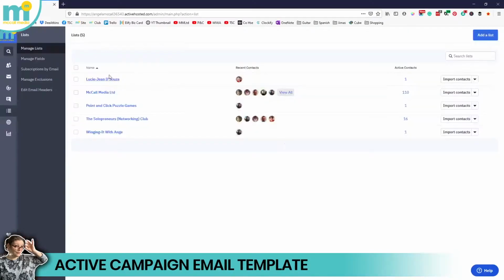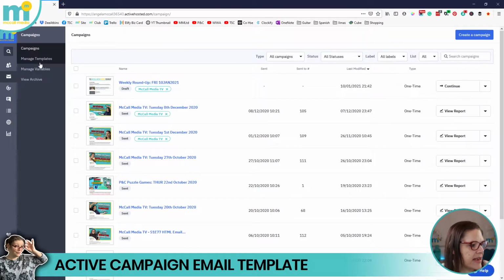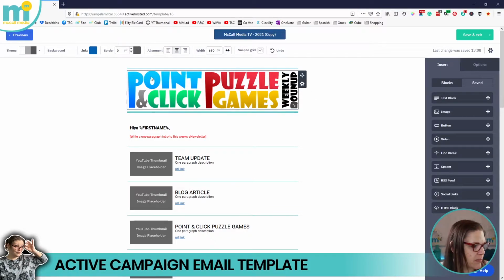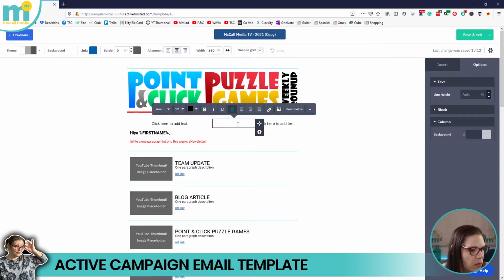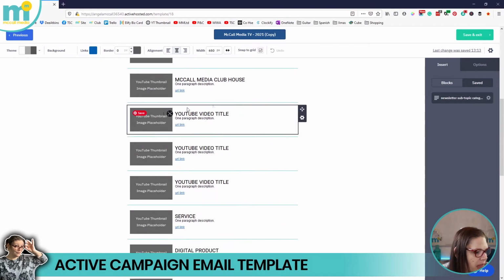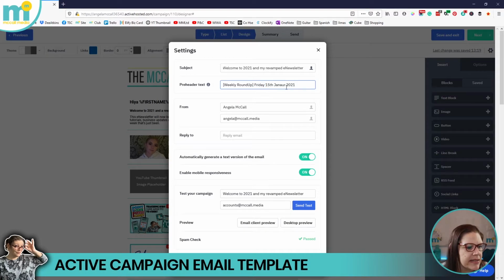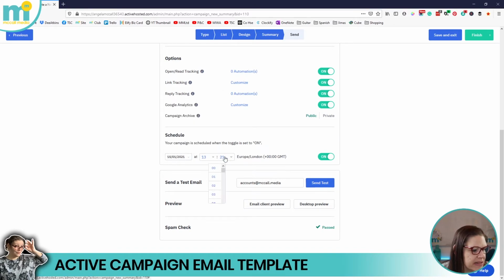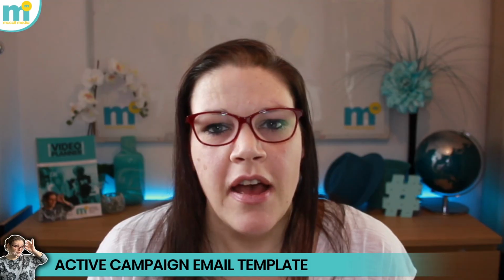How to CREATE an ACTIVECAMPAIGN EMAIL TEMPLATE for (ONE-TIME CAMPAIGN) ENEWSLETTERS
How to create an email template in ActiveCampaign, which is perfect for pre-scheduling your weekly/fortnightly eNewsletters and ensuring each campaign email you send out, has a uniformed brand look and feel.

I walk you through how to add features to the newsletter, then configure them, as well as other environmental configurations for one-time campaigns in general, list and newsletter management and how to cross-pollinate your audience from one-list to another, which is helpful especially when you've multiple facets to your business and organisation.

// TIME CODE
[00:00] Introduction
[01:18] Learning about Multiple Lists & One-Time Campaigns
[03:06] eNewsletter Template Example Walk Through
[05:40] Create a Template (or copy existing and modify)
[07:44] Create a Template (image manager folder management)
[08:50] Create a Template (adding images, configuring lines, adding spacers)
[10:28] Create a Template (working with textboxes)
[12:22] Create a Template (using textboxes to create columns in your newsletter)
[13:24] Create a Template (deleting features/components)
[13:40] Create a Template (saving features you've set up to the library for future repeated use)
[14:22] Create a Template (inserting a HTML custom footer/email signature)
[15:24] Create a Template (URL links AND mailing list cross-pollination)
[18:00] One-Time Campaign eNewsletter overall settings and campaign summary configuration.
[20:06] One-Time Campaign eNewsletter Sending Options & Pre-scheduling
[22:29] Reviewing/Analysing a sent/completed One-Time Campaign Stats
[23:15] Understanding a Hard/Soft bounce & Other reporting features